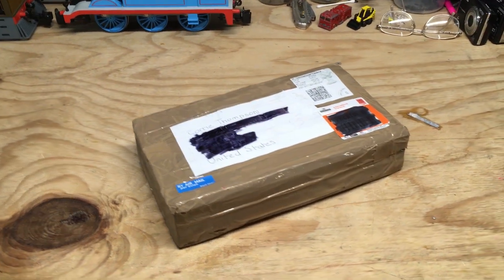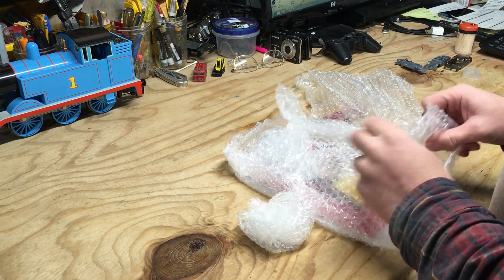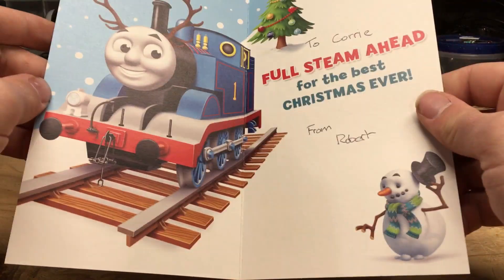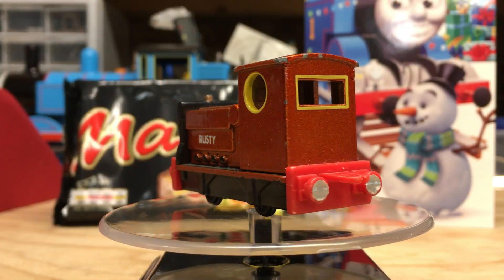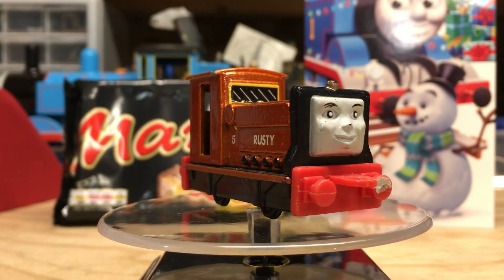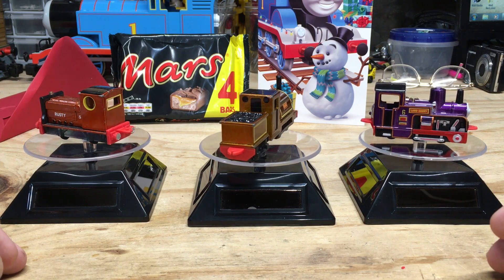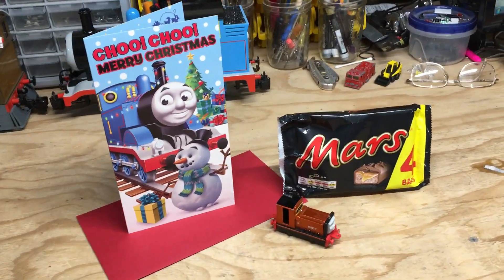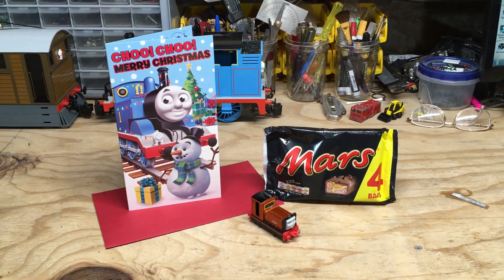Fan Mail Unboxing No. 2 - Christmas Gifts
So this week I received a package from my old friend Robert in the UK.  A few months back he helped me acquire an ERTL Metallic Rusty off of eBay and decided to send along some other goodies with it as well.  I consider myself really fortunate to have kept up with Rob all these years and to have someone like him around.  Big thanks for him for all these great gifts.